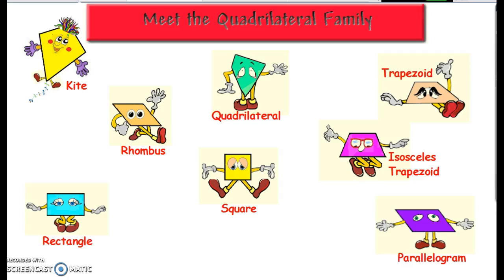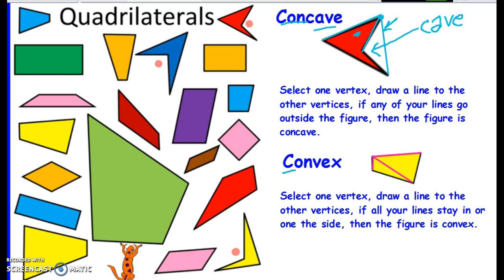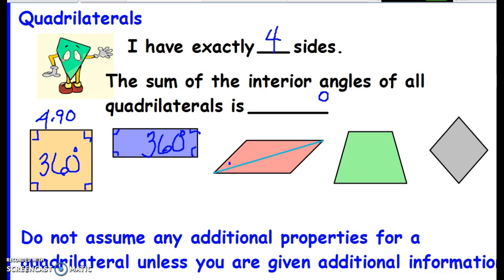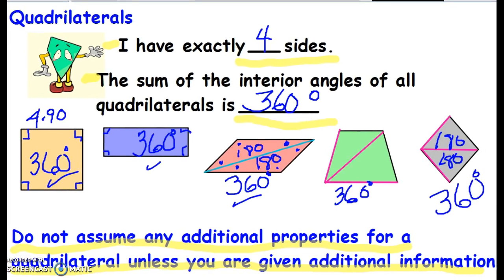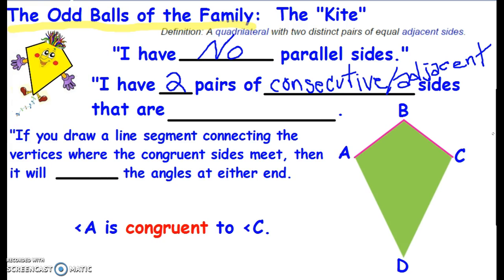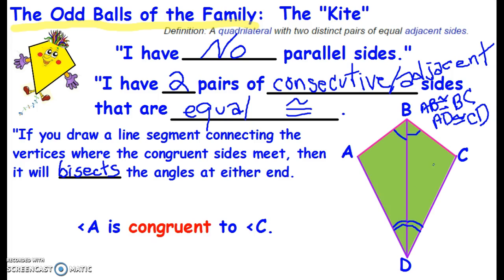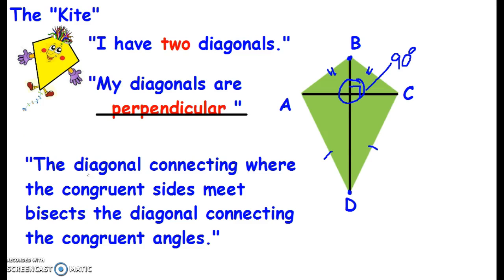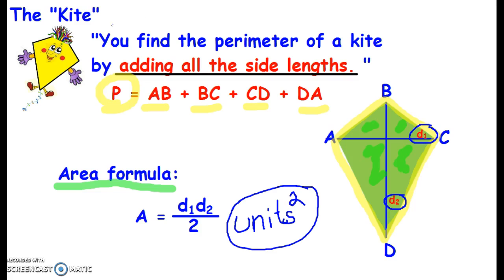U6_Quadrilaterals: Intro and "The Kite", Part 1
Introducing Quadrilaterals and their properties and the First Quadrilateral: The Kite